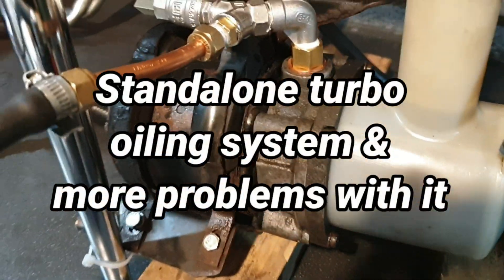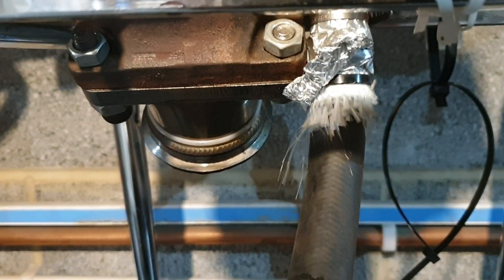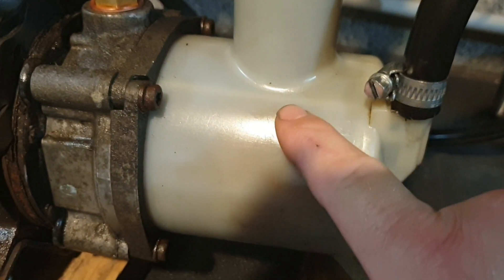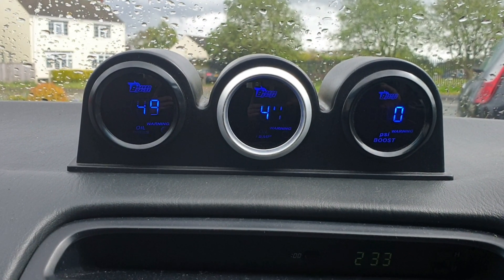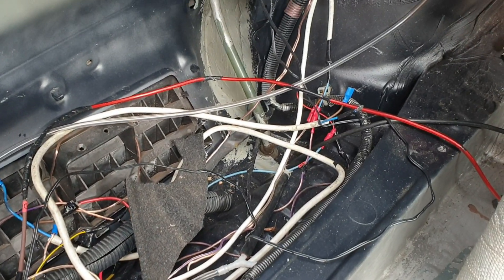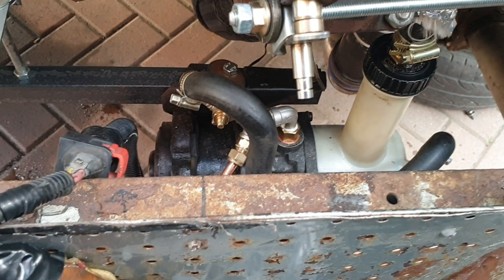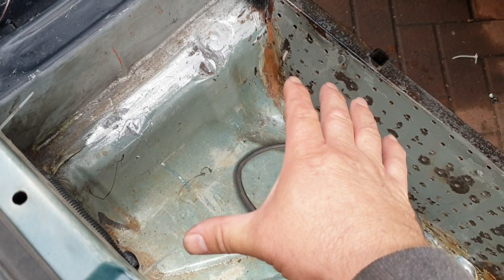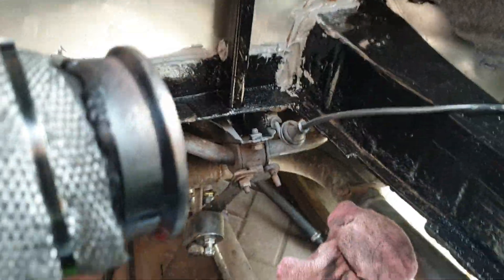REAR MOUNT TURBO Lexus LS400 PART 11 standalone oil system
Will this thing ever work!
Welcome back to part 11 of the Lexus LS400 rear mount turbo project.

I fitted the new latest version of the standalone turbo oiling system, together with a good sized oil cooler and moved the oil filter head closer to the new pump.

Added a frame ready to box it all in,  but in this video we come up against some problems!
on switching the engine off, oil back flows into the reservoir which then over fills it. Even after fitting two one way valves the oil still back flows.

The second problem is that the oil in the reservoir is getting pushed out of the cap and leaking.

And finally I played with the springs in the wastegate and managed to spike the boost to 9 pounds which is a crazy thing to to with a skinny rod 1UZ on totally stock management!